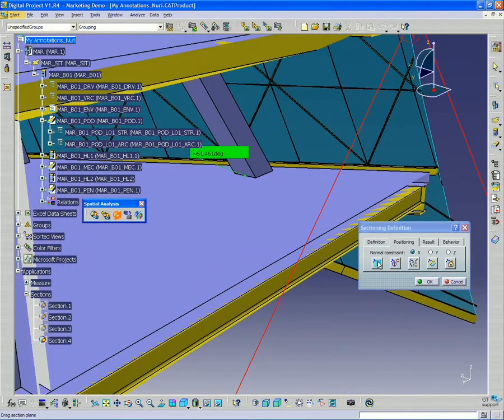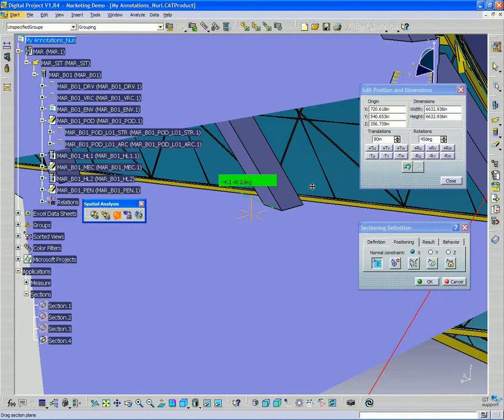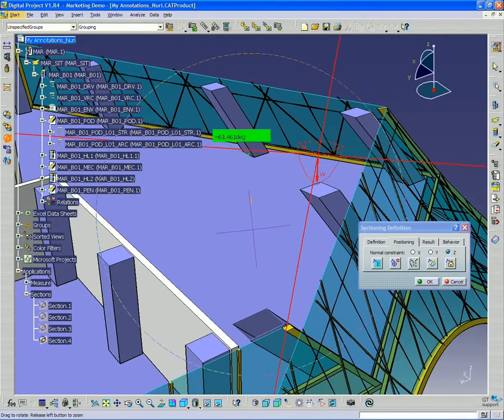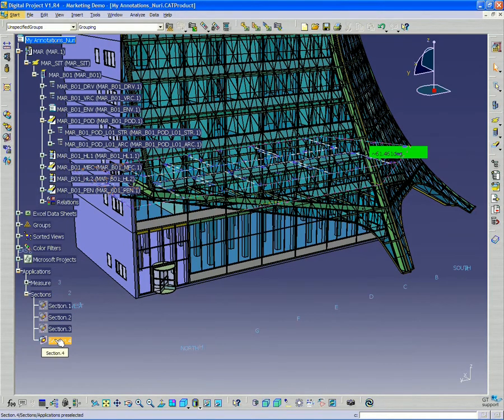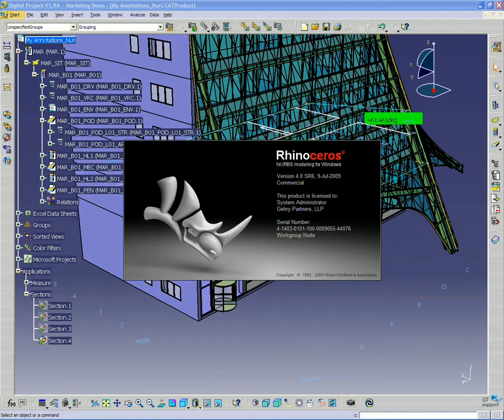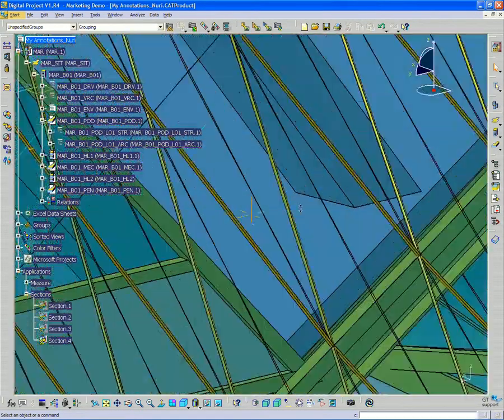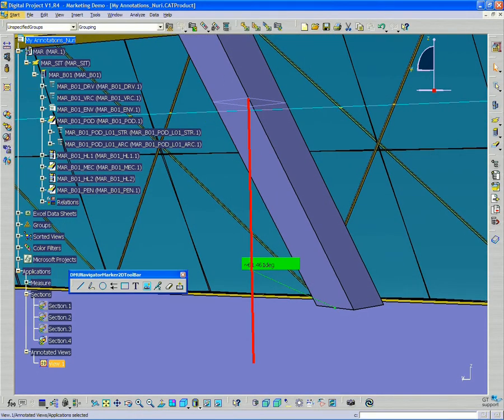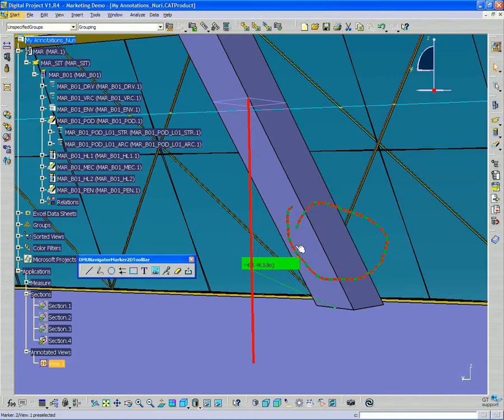GT Building Fluency Webinar 8-3: Team Communication in Digital Project™ V1,R4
From this video learn to:
• Create quick 3D section views for examining the internal portions of the model.
• Annotate the Building Information Model to communicate changes to your team.
• Transfer and share annotations and markups within your team.
• Capture views of the Digital Project™ model as seen on the screen.